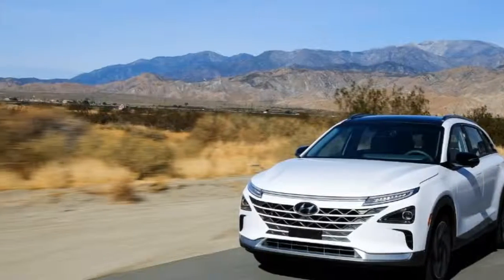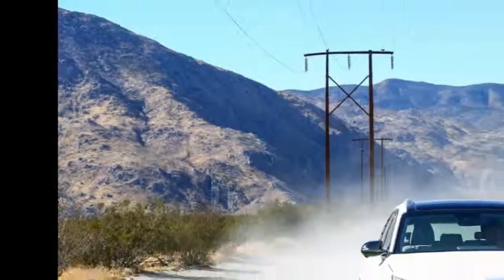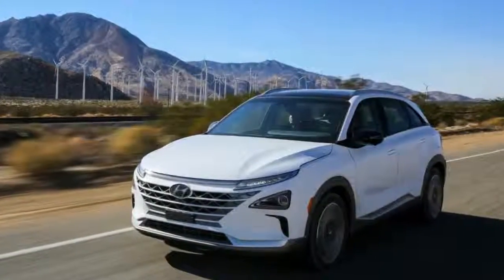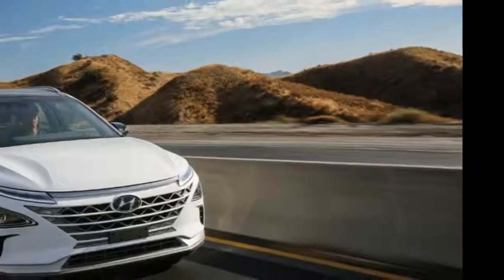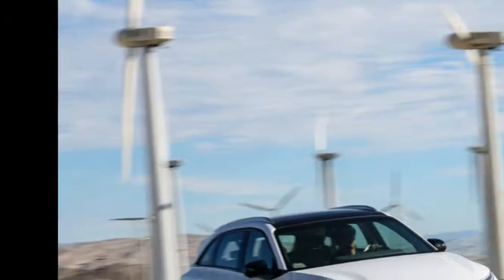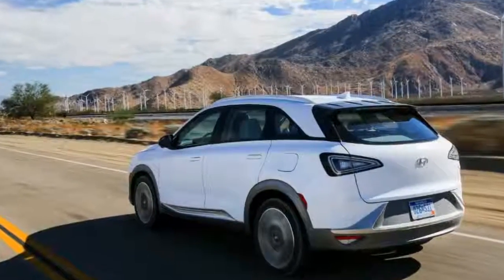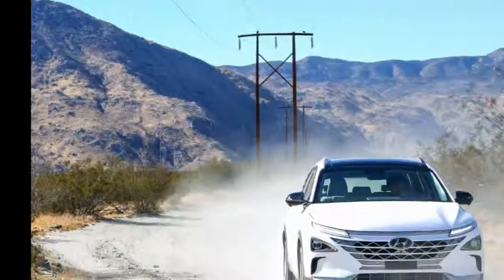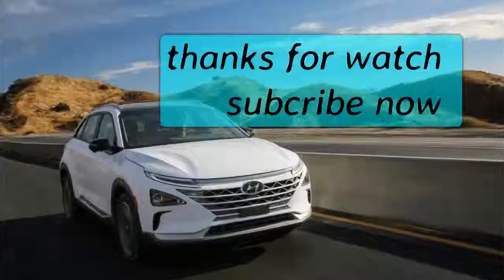WHATCH NOW Hyundai Nexo FCV Debuts At CES With 370 Mile Range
hyundai has used the Customer Electronics Show to present its all-new fuel cellular vehicle which is sometimes called the Nexo.

Defined as a technological range topping, the Nexo is a stylish crossover a key part of the business decide to introduce 18 earth-friendly vehicles by 2025.

The Nexo will go on sale in selected marketplaces later this year and the model will be offered with an selection of new driver assistance technologies together with a blind-spot view monitor that uses wide angle encompass view cameras on each side of the vehicle to show areas that cannot be seen with a traditional rearview reflection. Images from these video cameras are displayed to motorists on a "center bunch screen. "

The Relacion will also end up being the first Hyundai model to provide Lane Pursuing Assist. The organization says the system automatically adjusts the crossover's steering to keep the Nexo centered in the lane of travel. An additional notable feature is the Highway Driving Assist function which uses sensors and map data to automatically modify the Nexo's rate.

If that wasn't impressive enough, the crossover also features a Remote Wise Parking Assist function which permits owners to slightly park or retrieve their vehicle. Hyundai didn't say much about the system but explained "When confronted with any challenging car parking scenario, Nexo drivers should be able to park with complete self confidence and accuracy. "

The Nexo is built on a dedicated architecture and this permits the model to be lighter, faster, and roomier than the Tucson FCV. The model also features an increased energy cell stack and electric battery as well as a lighter powertrain with better packaging.

Talking about performance, Hyundai says the Relacion has an electric engine that develops 160 hewlett packard (120 kW) and 291 lb-ft (394 Nm) of torque. This permits the crossover to accelerate from 0-60 mph in on the lookout for. 5 seconds the industry full three seconds faster than the Tucson FCV. The model also has a number of approximately 370 a long way (595 km) which is 105 miles (168 km) more than its Tucson counterpart.